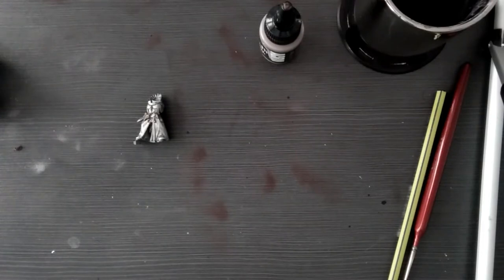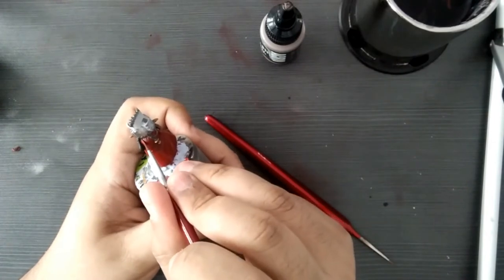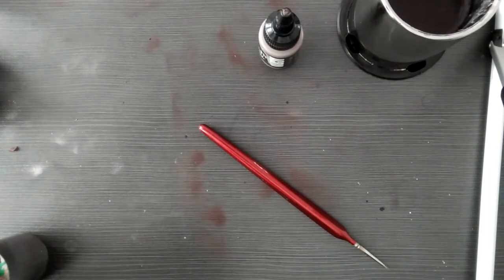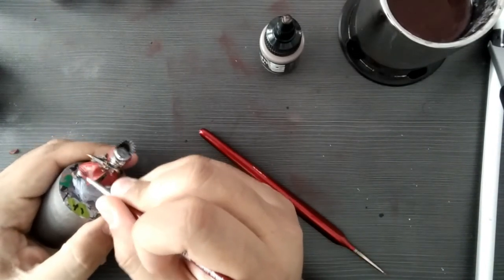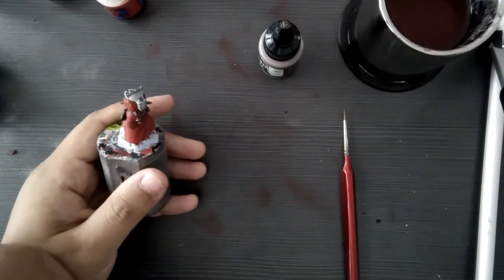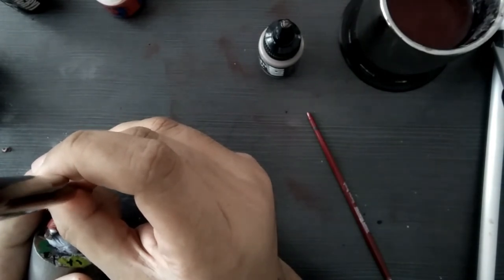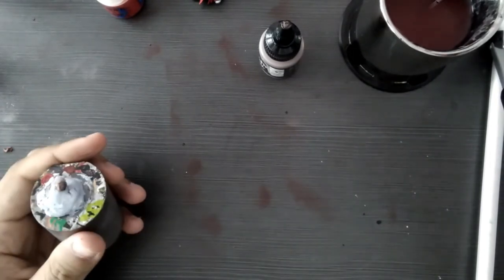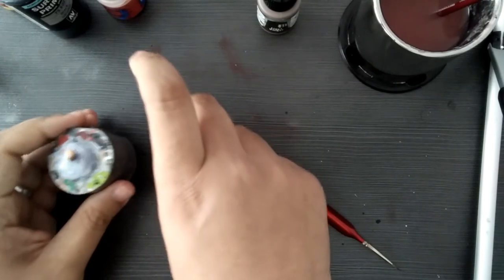Sanguinary Priest PART 2 - Real-Time Painting with Fin - Den of the Basilisk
Hey Wargamers, Fin here! Welcome back to The Den of The Basilisk. Today I'm going to be painting a Sanguinary Priest for my new Carmine Blades army. This is going to give you a real time/live view of how I paint these models and the process I go through. In the last video I have already primed and based coated the model and completed the armour and accessories on the model and in this video it will cover the cloak (we are going to do something special with that)

Did you know we stream weekly - Want to come and paint with us live? Tune in Wednesdays from 8:00pm to 10:00pm GMT